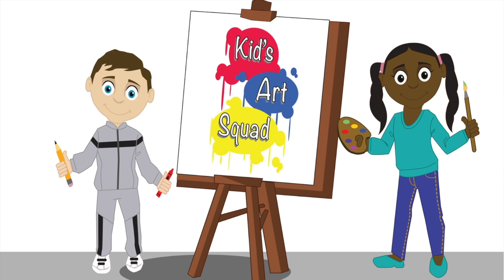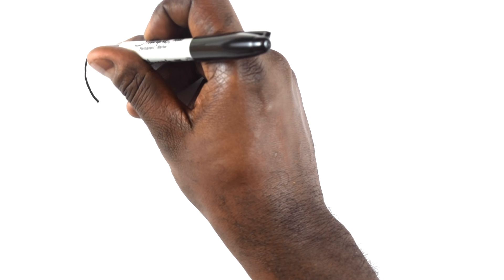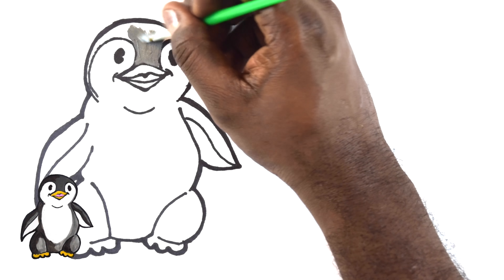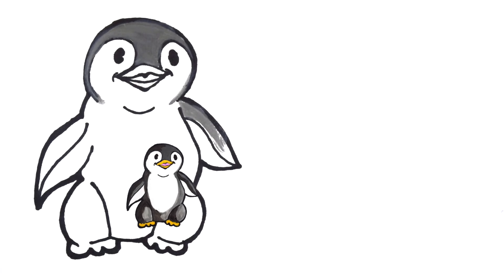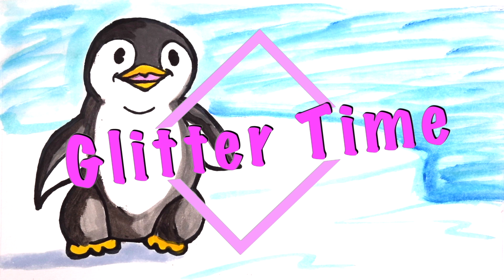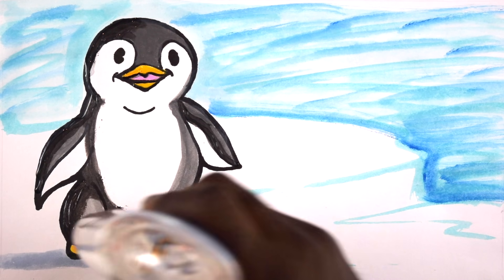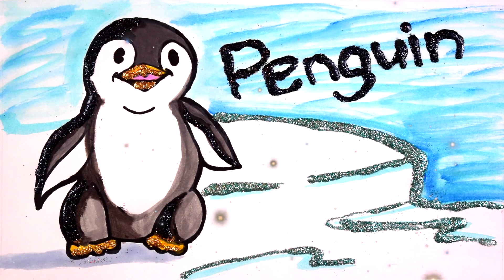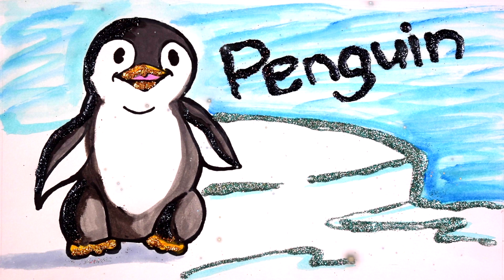How to Draw a Penguin! | Drawing For Kids | Educational Art Videos For Kids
Hi Kids!

Welcome to Kid’s Art Squad! On our channel we provide educational art videos for kids. We love creating drawing for kids! :)

Today we’ll be drawing a Penguin! Each week we explore a new and exciting theme. Can you guess what the theme of the week is? Be sure to leave your answer in the comments below.

Join us as we create art, educate and entertain! We post new videos daily Monday through Friday.